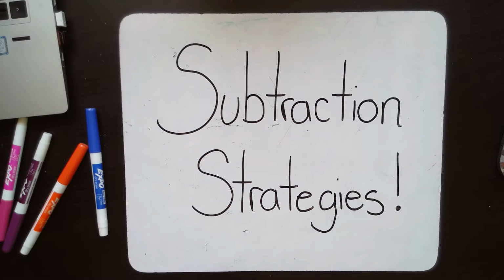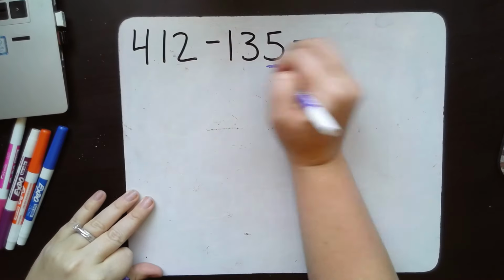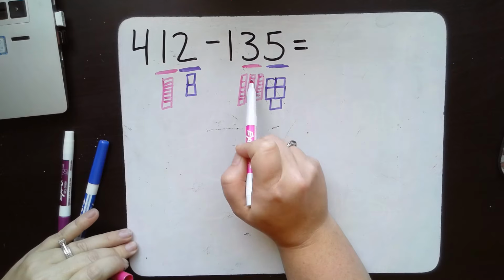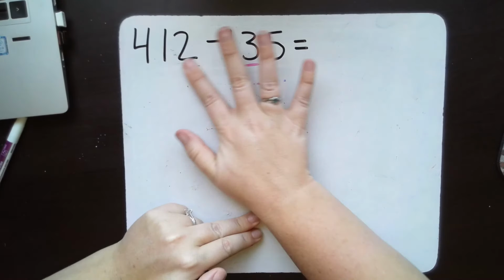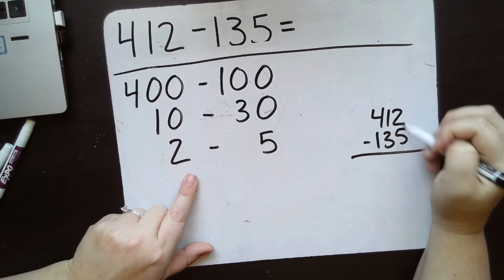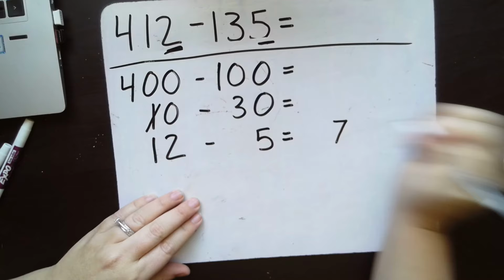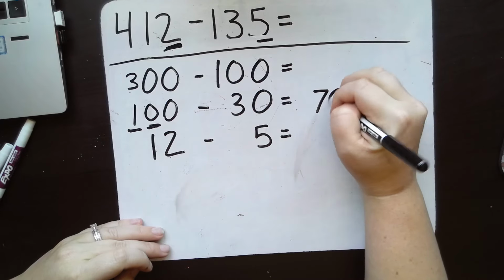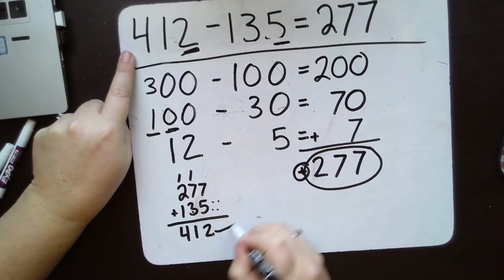Break Apart - Subtraction